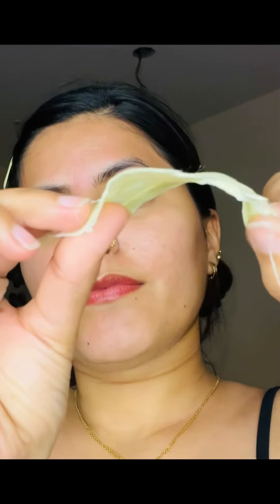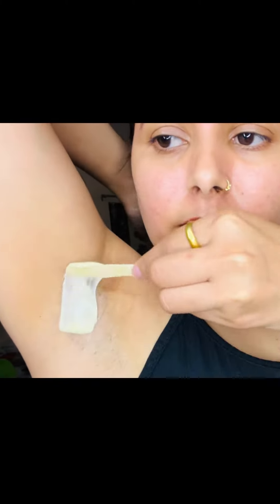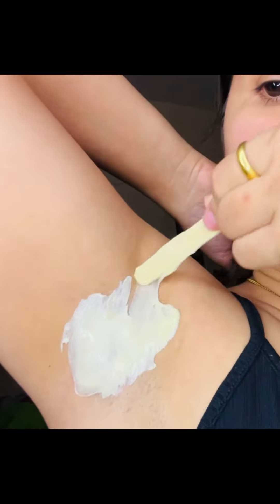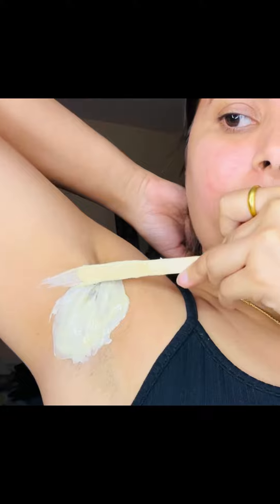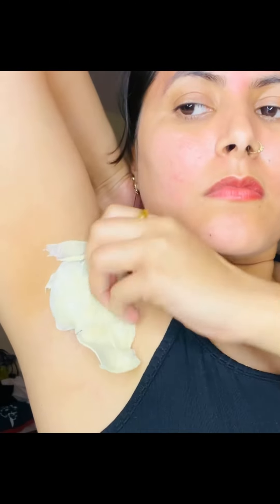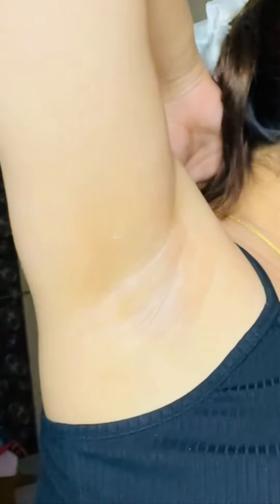Howto wax your underarm at home | waxing underarm short hair |howto get rid of dark underarms#waxing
Howto wax underarm at home?